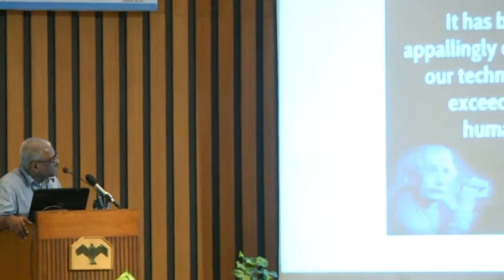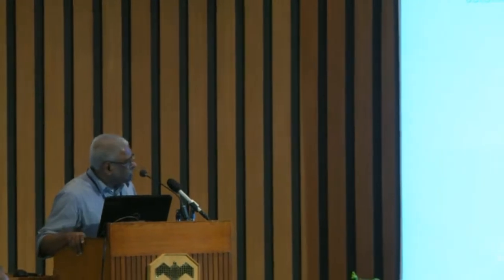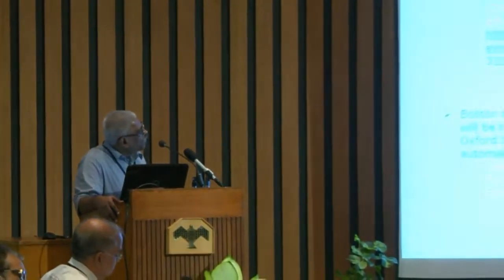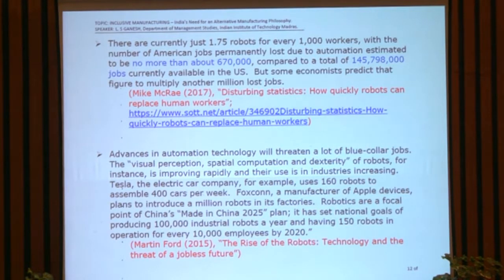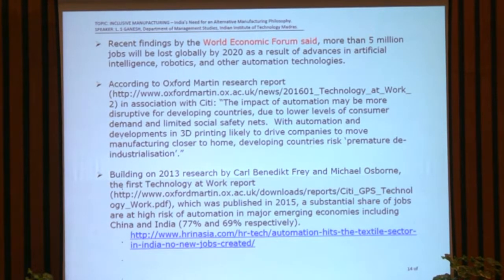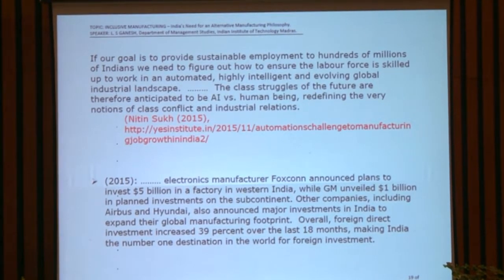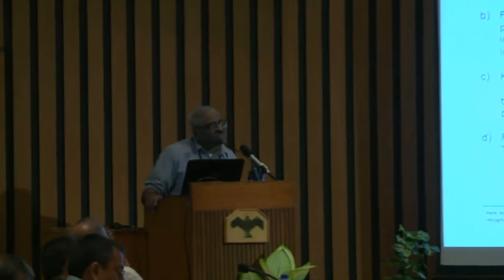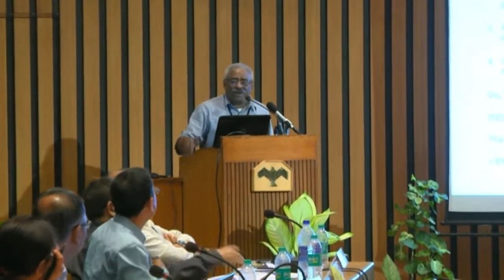Prof. L S Ganesh on INCLUSIVE MANUFACTURING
Prof. L S Ganesh on INCLUSIVE MANUFACTURING: India's Need for an Alternative Manufacturing Philosophy during Inclusive Manufacturing Forum-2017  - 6 April 2017